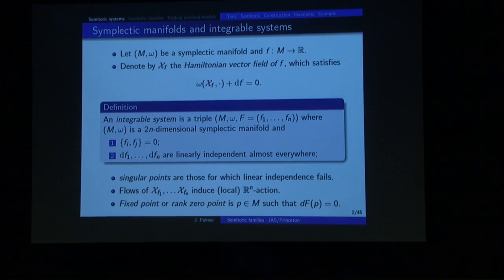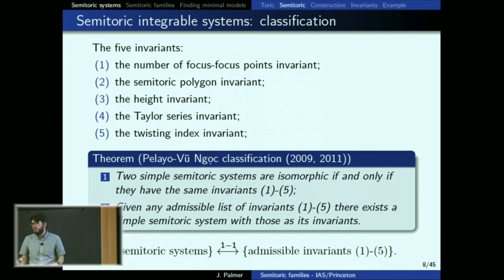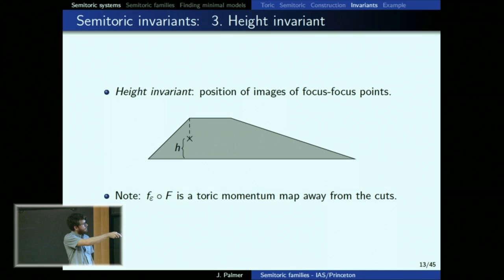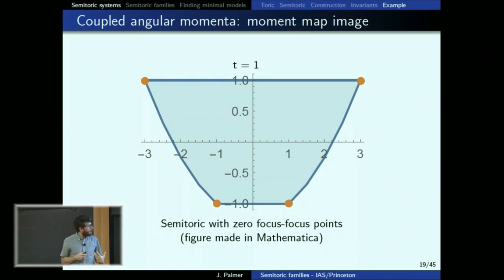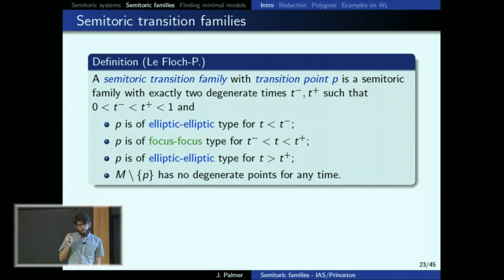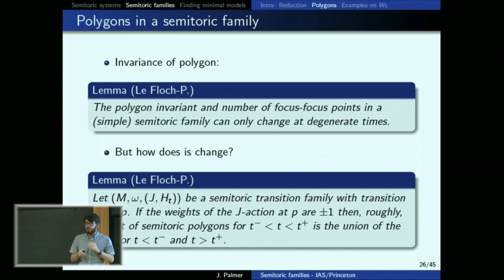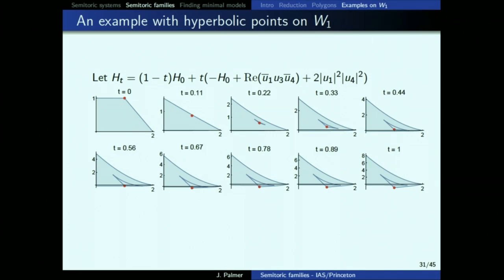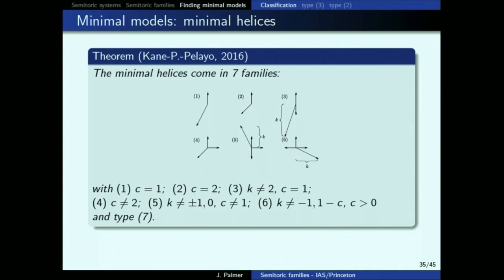Semitoric families - Joseph Palmer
Symplectic Dynamics/Geometry Seminar

Topic: Semitoric families
Speaker: Joseph Palmer
Date: October 8, 2018